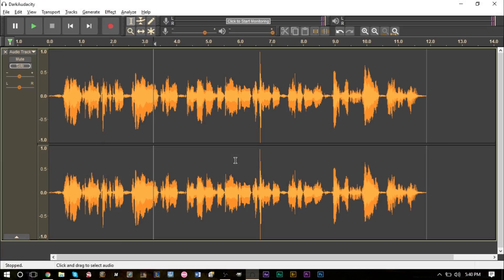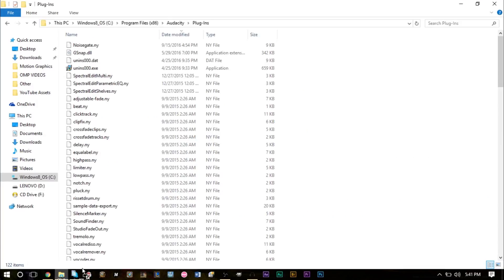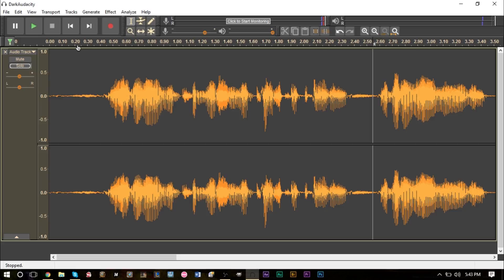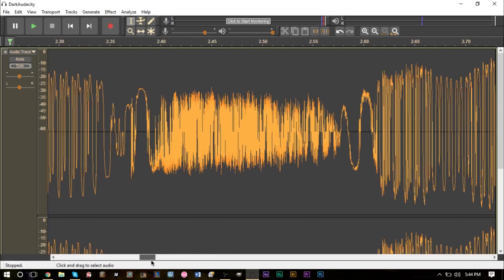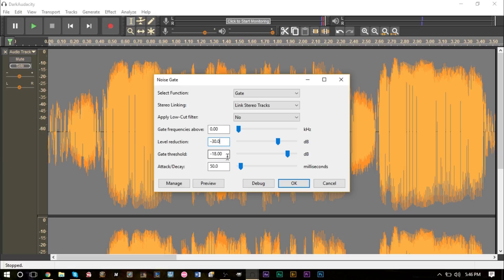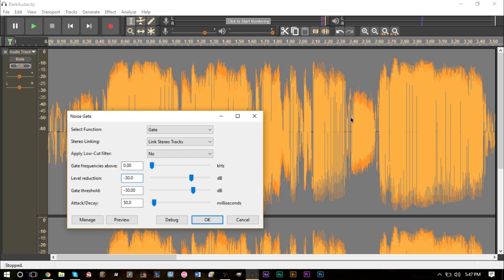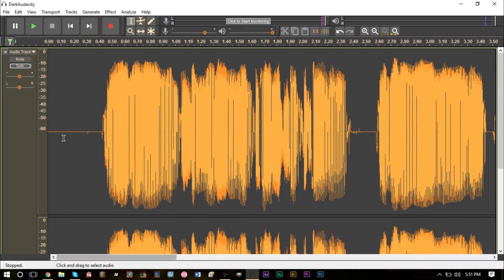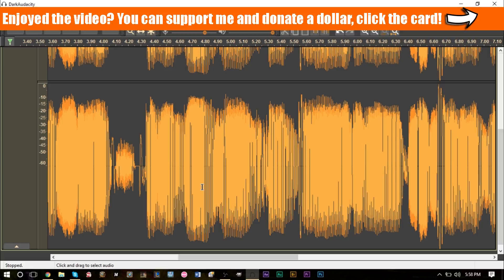How To: Remove & Reduce Breathing from Vocal Recordings in Audacity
GSmaniamsmart teaches how to remove and reduce breathing sounds in a voice recording using Audacity and the Noise Gate plug-in.

A quick and easy how-to guide for removing and reducing breathing sounds from vocal commentaries, podcasts, singing, or any other type of records in Audacity. This video will feature the Noise Gate plug-in, how to download and install it, and how to use the plug-in and it's settings to remove breathing sounds.